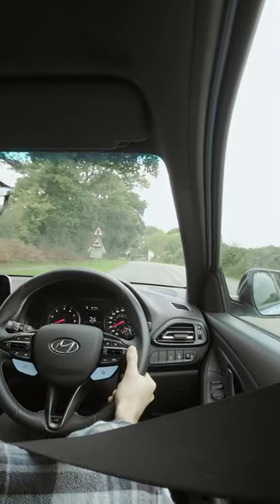Hyundai i30 | Driving Experience UK 2022 | How Does It Drive? | OSV Youtube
Searching for the perfect i30 N? Click this link to explore options and talk through your requirements with one of OSV’s vehicle experts __________________________________________ Meet the Hyundai i30 N! When the Hyundai i30 N was first released in 2018 it turned out to be a surprising success, delivering impressive performance and handling at a decent price point for a hot hatch. But it wasn’t perfect. For 2020 Hyundai took the consumer feedback on board and slightly tweaked the car’s suspension, enabling it to tackle British roads with greater composure. And now a facelifted model has been introduced offering sharper looks, smarter technology and automatic transmission for the first time. So does the new i30 N meet the hot hatch brief by effectively balancing performance with practicality? And how does it stack up against rivals like the Ford Focus ST, Volkswagen Golf GTI, Honda Civic Type R and more? Let’s find out!